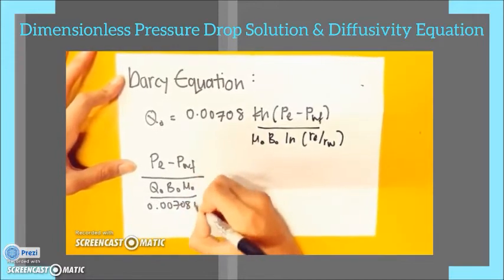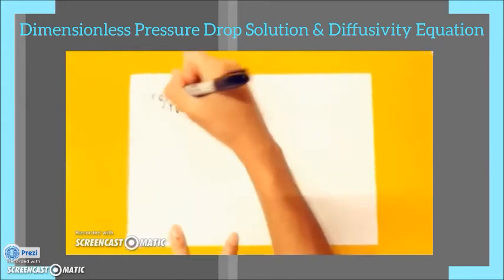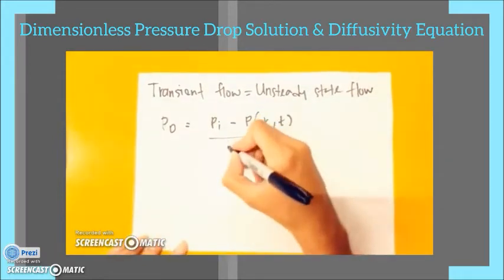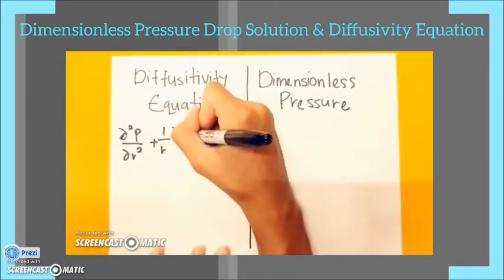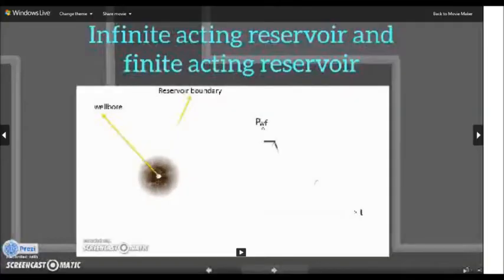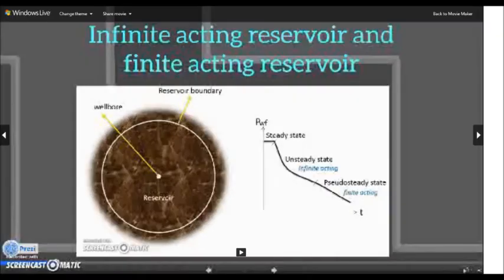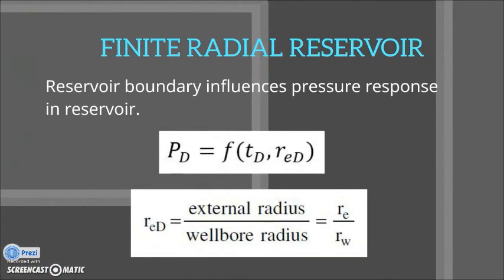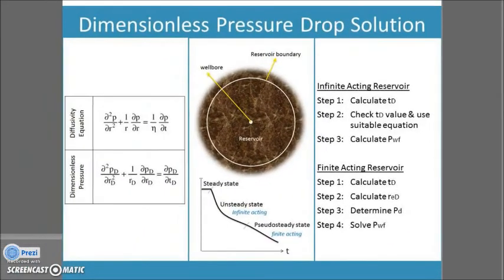Dimensionless Pressure Drop solution (infinite acting, finite acting)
for Madam Siti Sarah